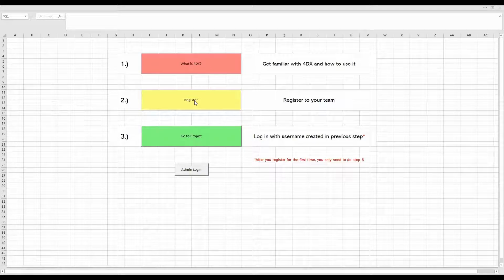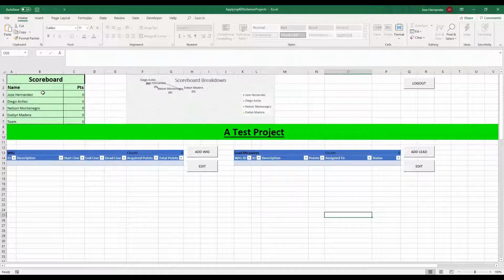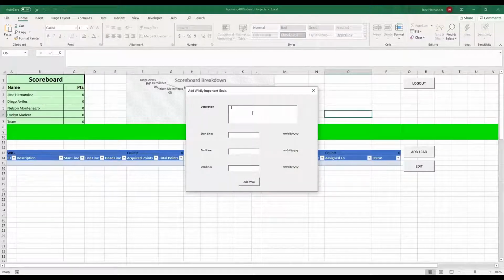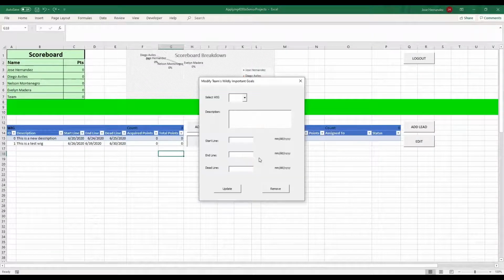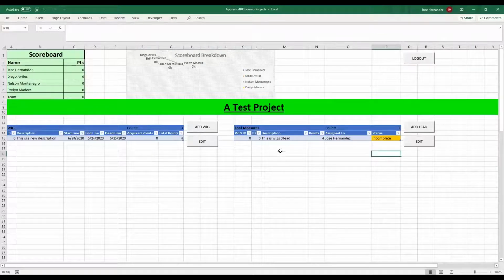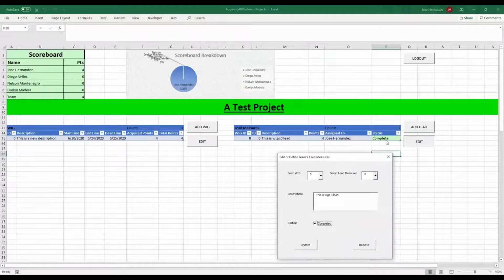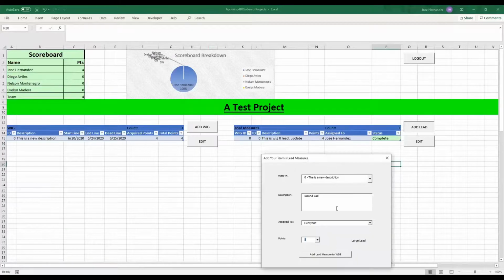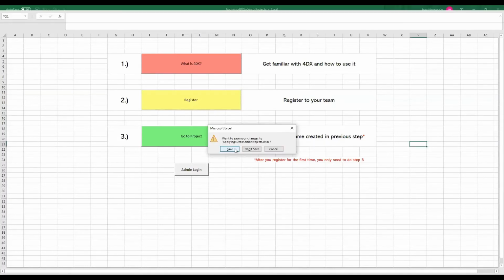FIU SCIS 2020Summer Applying4DXtoSP StudentUserGuide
In this video, we go over how a team of students can register for a project, add their wildly import goals and Lead Measures, how to modify them, and about how points are awarded to individual team members.